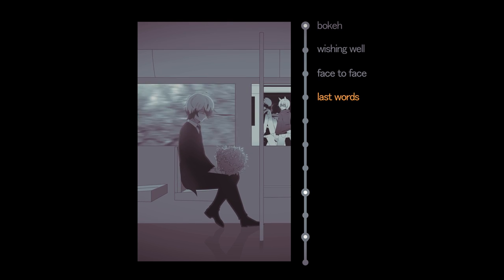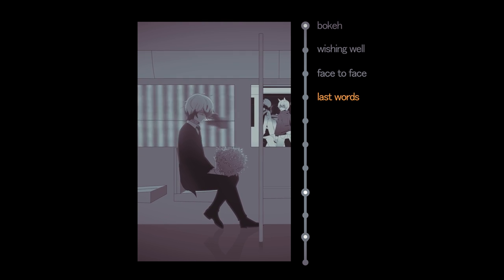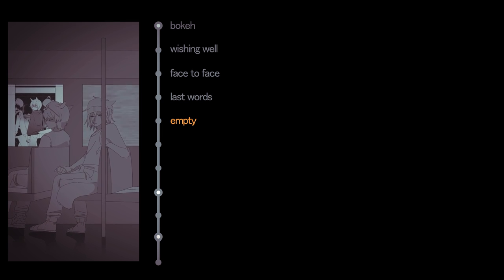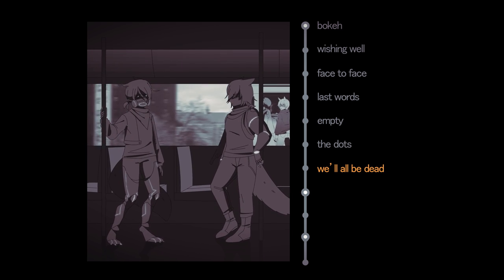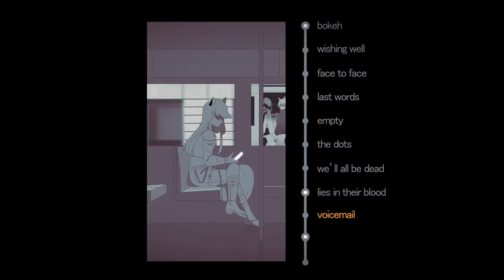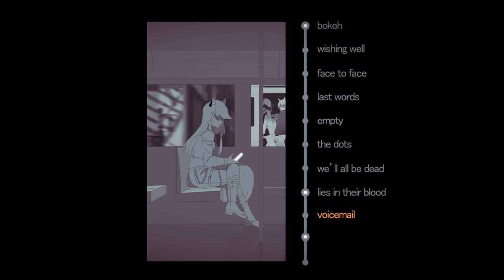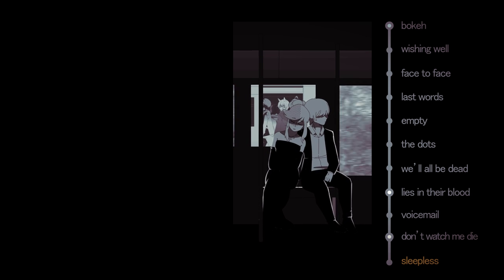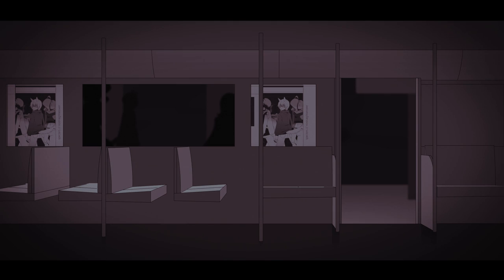nostraightanswer - specters (album crossfade)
available in digital AND limited physical edition.
(also available digitally wherever you can think of.)
release date: may 29, 2020
music, lyrics: samuel robert blakeslee (nostraightanswer)
vocal: nostraightanswer (1, 5, 6, 7, 8, 10, 11), dex (4, 5, 7), daina (3, 9, 11), avanna (2, 3, 6)

dex, daina, and avanna are vocal synths running on the vocaloid engine.

additional thanks to backers of the Interface Collection on Kickstarter; the physical edition of specters would have been impossible to make without their overwhelming support.
"specters" is album about my fears- some big, some small- featuring vocaloids dex, daina, and avanna, as well as my own vocals.

some of these topics are very personal to me, some of them have strong political context, some of them are more broadly relatable.

most importantly i wanted to write about these fears without constantly expressing "doom and gloom". some of the lyrics are romantic, some invoke fiction, some are directed to the listener, some are hopeful, some are pessimistic.

i hope you find something that resonates with you, too. perhaps you'll use it to learn how to accept, and perhaps overcome, your own fears as well.

...i have a few more things to talk about actually.
first, big, big, big thanks to rice for his hard work on every single visual aspect of "specters". it is partially to his credit that the "train" aesthetics took shape and took life of their own; i joke the album is a "ghost train" now, but the actors ([persona], dex, daina, and avanna) are all playing characters that are effectively just regular people (except in the case of "we'll all be dead", which is even more rooted in fiction) with my fears projected onto each of them. that's the thing; i don't think i'm necessarily alone with my fears, and sometimes the people who are experiencing those fears are not necessarily the people you expect.

second, my (twin) sister is the voice of the train announcer in this crossfade. she's an aspiring voice actor and one of my best friends, and she did a fantastic job with the lines (not terribly many) and reference context i gave her. while you can't hear the recordings in raw format (i processed the audio myself), just know that she did an excellent job and if you're interested in giving her a chance- maybe approach her for an audition, wink wink nudge nudge- you can reach her at .

third, thank you to everyone in the fresh citrus- you know who you are- for being shining beacons of kindness, support, understanding, and openness between friends. recent times have got us all frazzled and weird feeling sometimes, but i'm glad to have a group of people i can jump in and immediately feel comfortable with; it's been extremely important during these times not just to have a strong support group, but also a support group that does it's best to keep its members in check, including myself. you guys keep me grounded at my best and worst, and have never treated me like a burden.

fourth, thank you to everyone who supported the Interface Collection; you came through at effectively the final hours to make the "specters" physical edition happen, and that is amazing. i hope you love this album as much as i do.

final shoutouts: thank you to my family, who has been extremely supportive of my efforts on all fronts (aside from their distaste towards vocaloid), my supporters on patreon (who are largely responsible for my ability to continue writing music), everyone who listens to my music, everyone who shares their stories with me, everyone who just stops by to listen and takes a chance with someone new; you all make it worth it to continue doing what i do.

i've already begun writing for my next album. i hope you'll continue to support me for the far future, for as many albums or other projects as i can create. thank you.

-lupin (nostraightanswer)